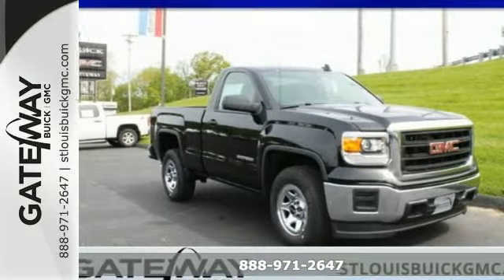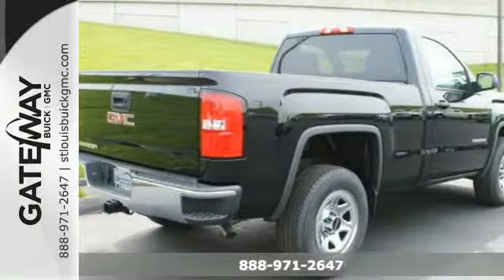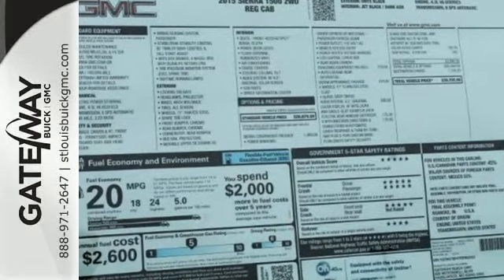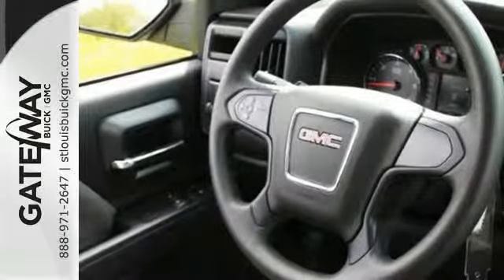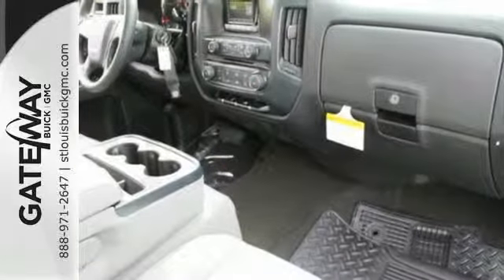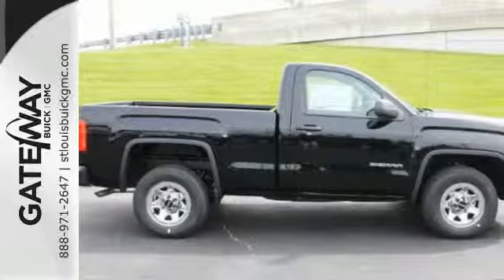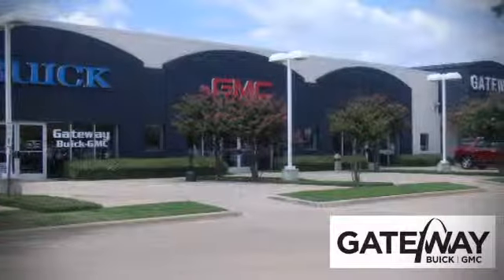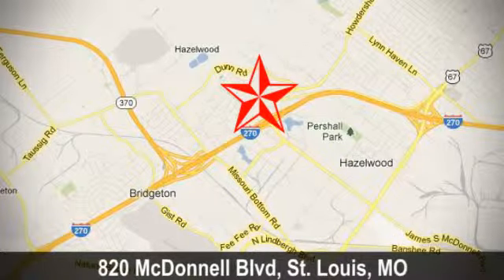2015 GMC Sierra C/K1500 St Louis MO Charles, MO #302313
Year: 2015
Make: GMC
Model: Sierra C/K1500
Engine: 6 Cylinder
Transmission: 6 Speed Shiftable Automatic
Color: Onyx Black
Stock #: 302313
VIN: 1GTN1TEH7FZ302313
New Inventory... $ $ $ $ $ I knew that would get your attention!!! Now that I have it, let me tell you a little bit about this outstanding Truck that is currently specially-priced! Incredible price!!! Priced below MSRP!! Great MPG: 24 MPG Hwy** Classy! Optional equipment includes: ... *(Buick) Lacrosse Have Bonus Cash, all national, event bonus cash and SC region rebates, USAA, SC Bouns Cash (GMC) has all national and SC region rebates, Trade N Bonus, OPD, Increm Cash, USAA,Acadia has 1SA or 3SA rebate in them **contact dealer for details PLEASE** ( Conquest Lesse you may also get rebate up to 1500 more )to make sure what rebates will apply * Lease Customers more money for you let your sales rep about your lease now

Address:
820 McDonnell Blvd